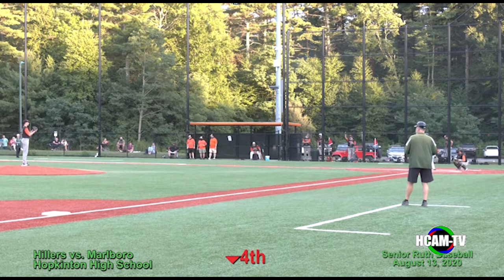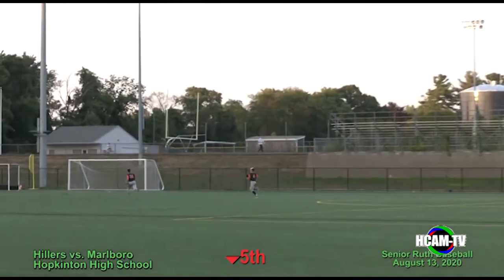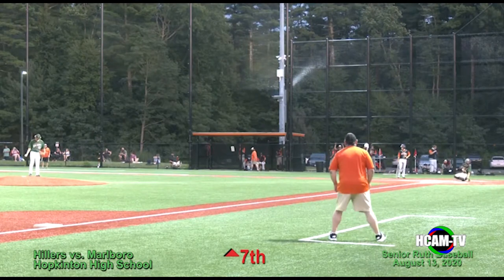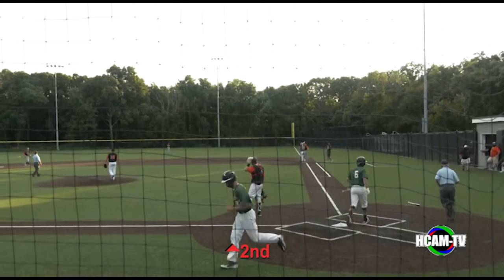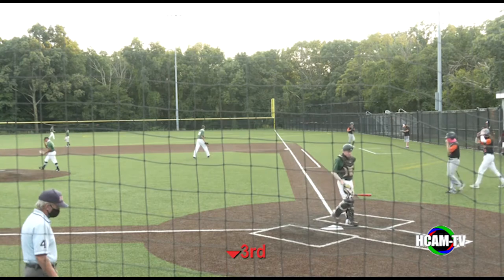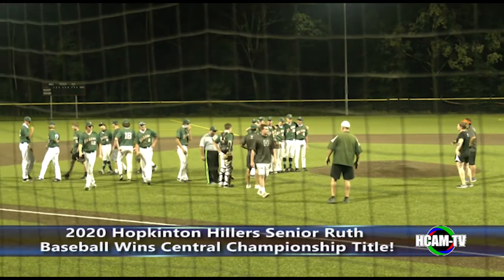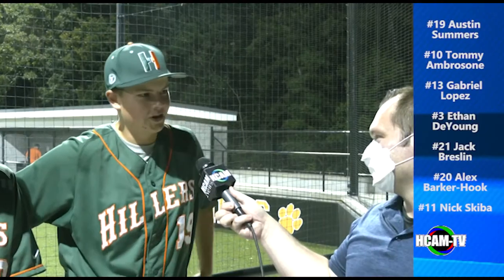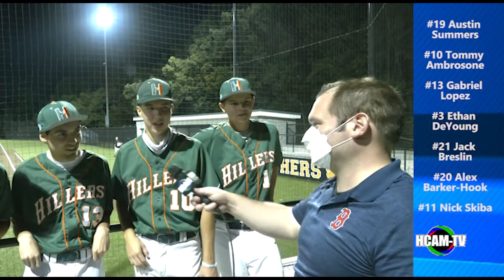Hopkinton Hillers Sr. Ruth Baseball 2020 Central Championship Recap